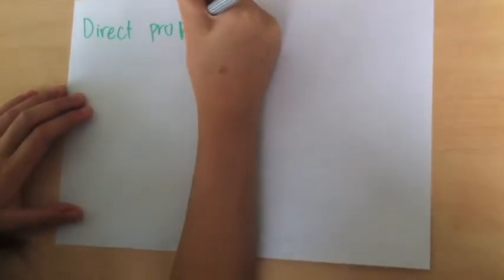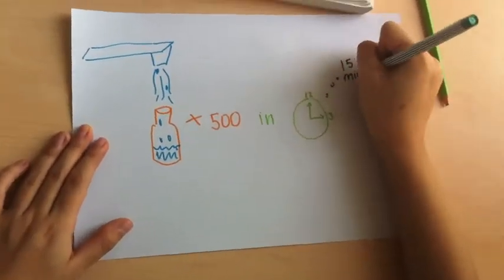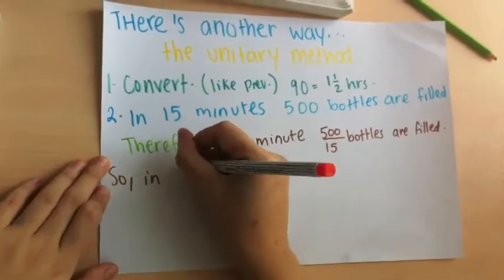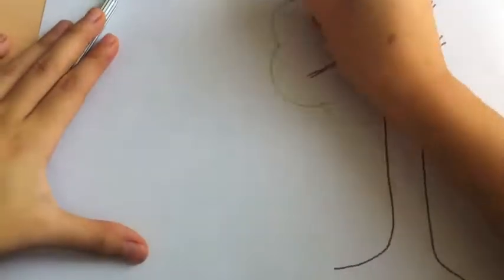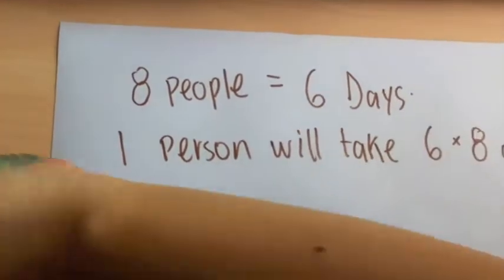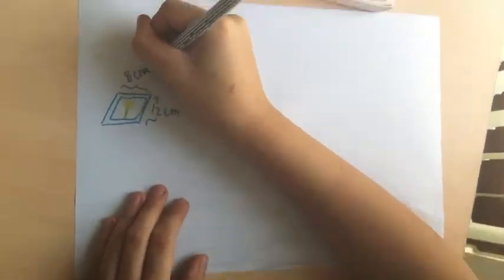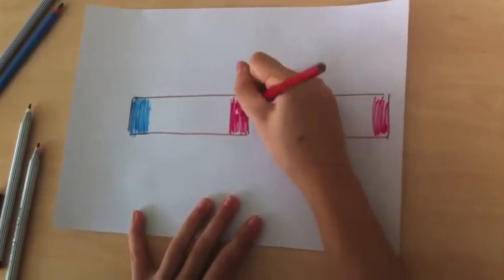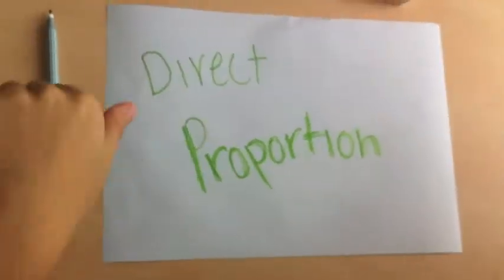Ratio Proportion and Measure of Rate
[the MORE appropriate video without the mean girls reference].

brief video introducing what Ratio, Proportion and Measure of Rate are for Maths IGCSE done by Egor, Hanh and Tommy.

Camera: Egor
Writing: Hanh
Voice Over: Tommy

(if you really want to concentrate, muting the video would be a good idea!)..